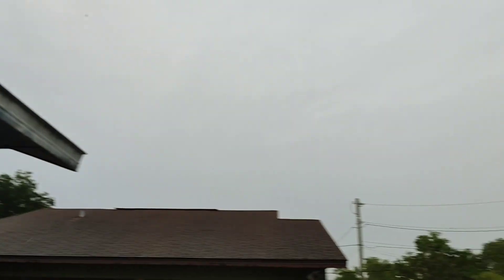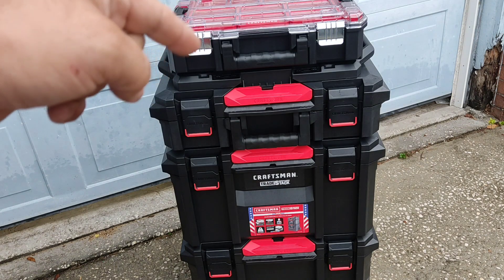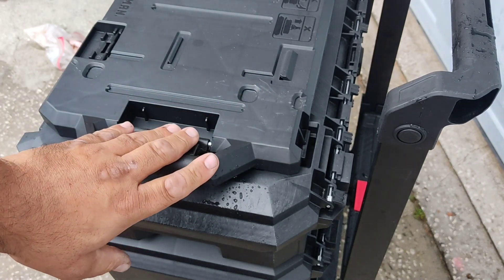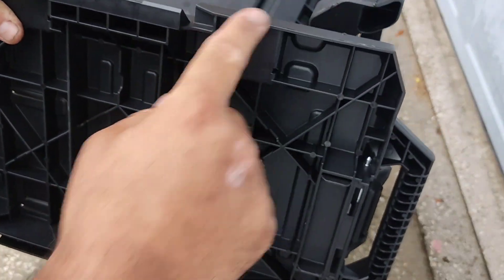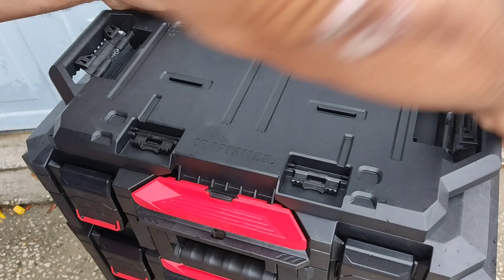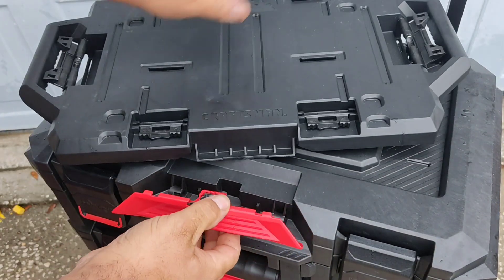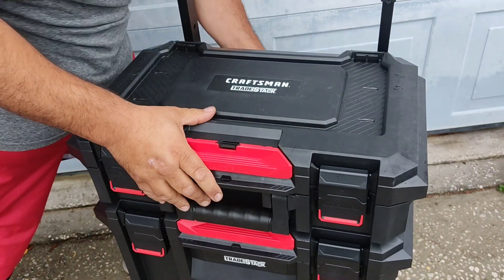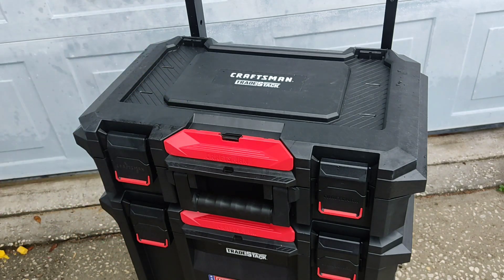Tradestack EPIC FAIL Explained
I show why the latch mechanism on the Tradestack fails, and why it's all Versastack's fault.